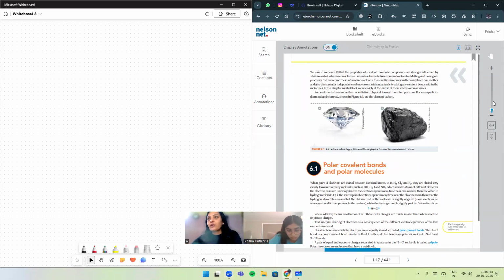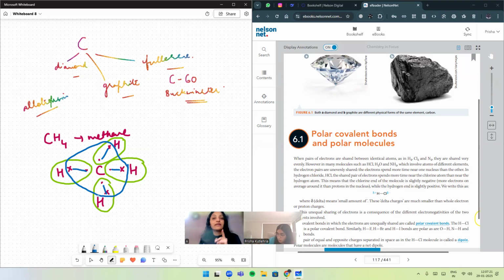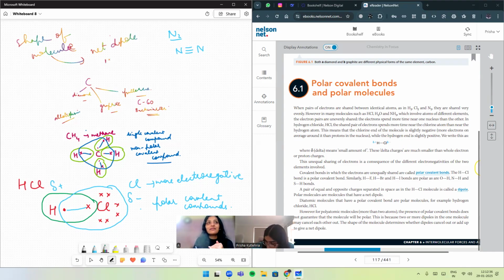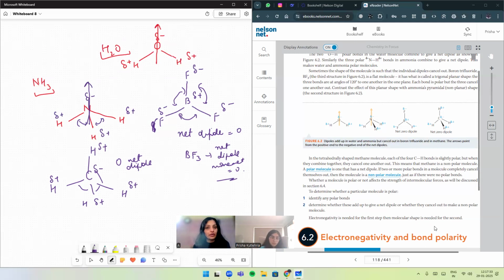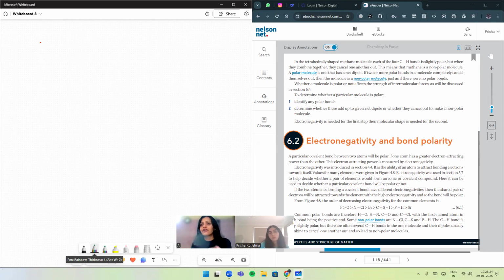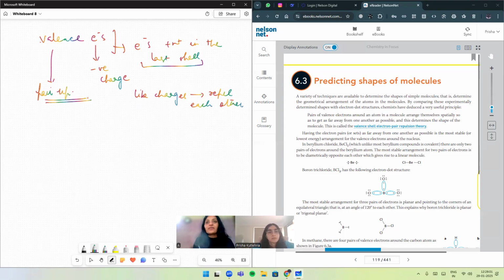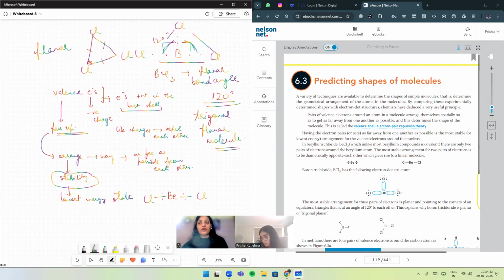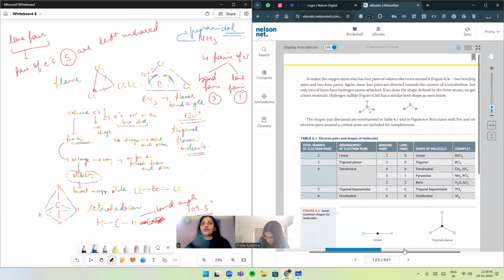Intermolecular forces and covalent compounds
This video describes the polar nature of covalent compounds. How can one determine whether a given molecule is polar or not. Electronegativity and shape of the molecules is also discussed.